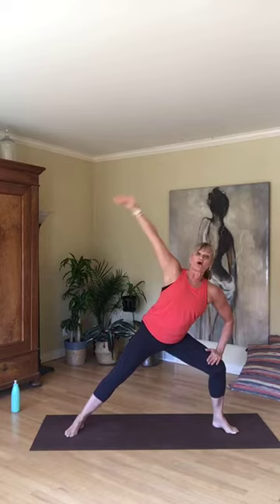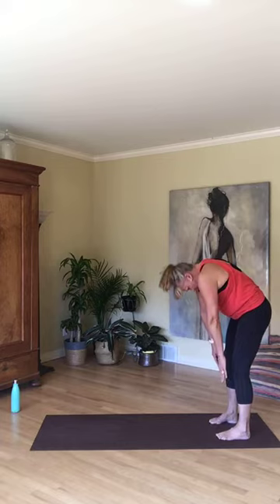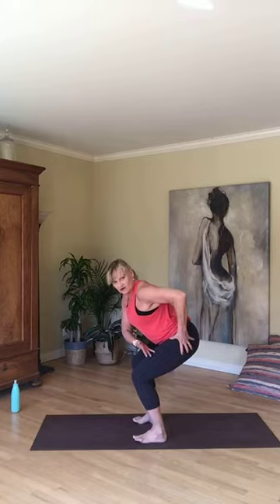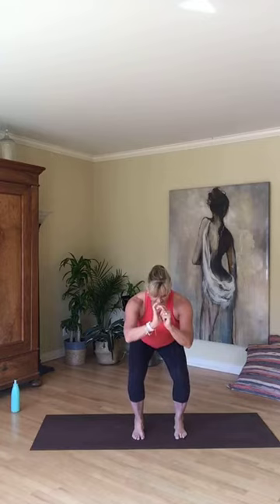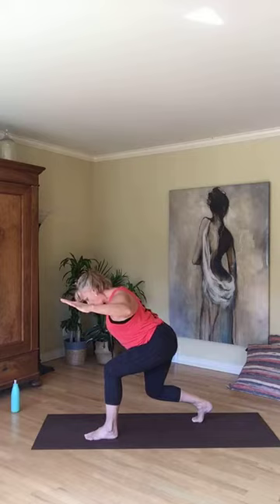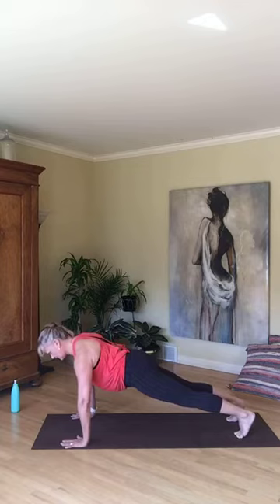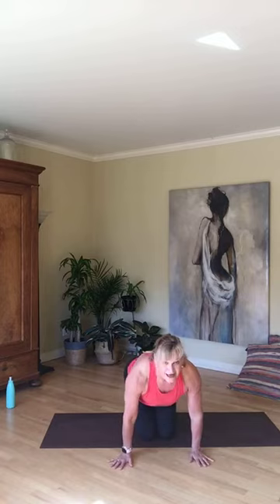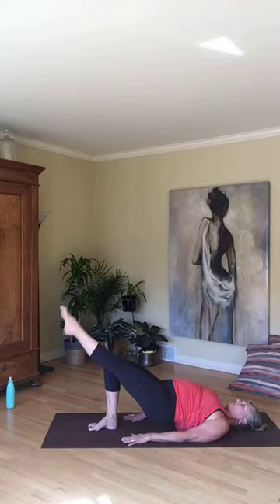Fusion Fitness 4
This total body workout is designed to build strength, balance and mobility through a progressive series of functional movement exercises that focus on technique and training principles to transform your body.
Instructor: Helen